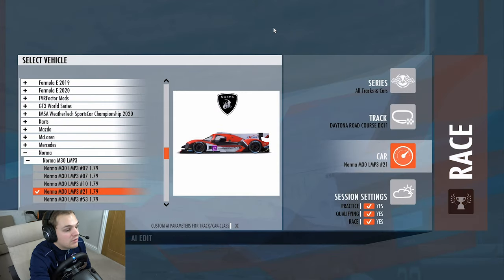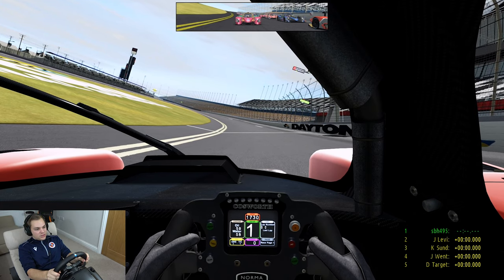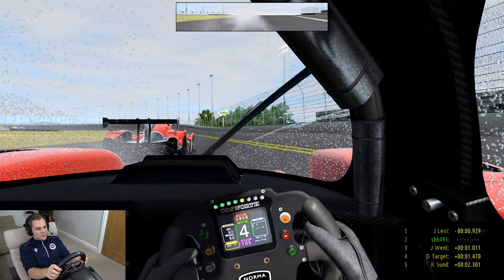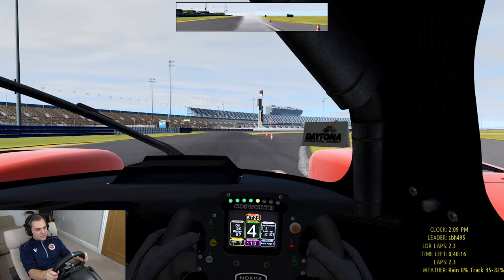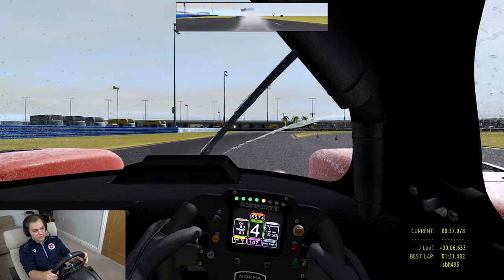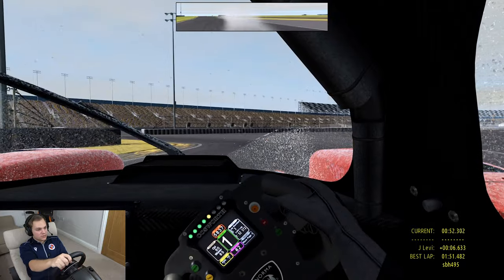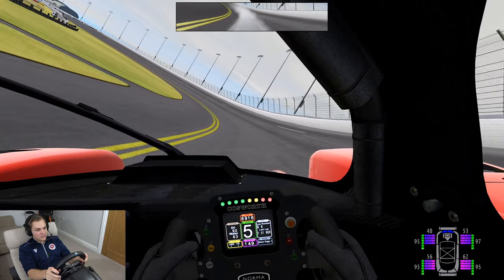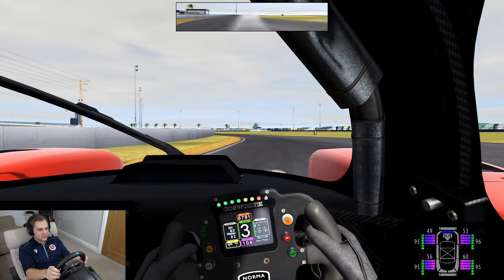rFactor 2: LMP3 - Daytona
Back for some more rFactor 2 this time on a wet Daytona Road Course!
Trying my hand at an LMP3 for the first time and not in the easiest of conditions. This race resembles IMSA Prototype challenge which is a feeder series to the WeatherTech Sportscar Championship.

Computer specs -
Processor: Intel i7-6700K @ 4.00 GHz
GPU: Dual Nvidia GeForce GTX 1080 SLi
RAM: 32 GB